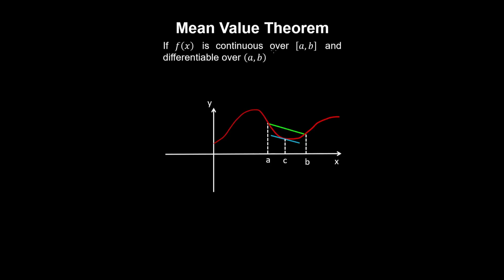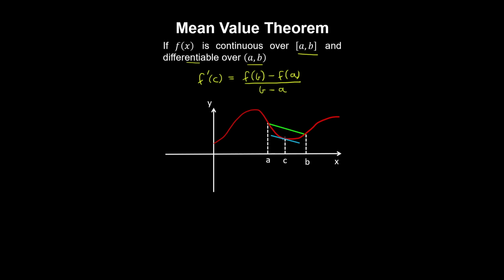Mean Value Theorem, Derivatives - Calculus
This calculus video covers a tutorial on the definition of the mean value theorem for derivatives, which is an analytical application of the derivative to determine the average value of a function in a closed interval. The mean value theorem can give more than one point in a continuous interval where the instantaneous rate of change is equal to the average rate of change.